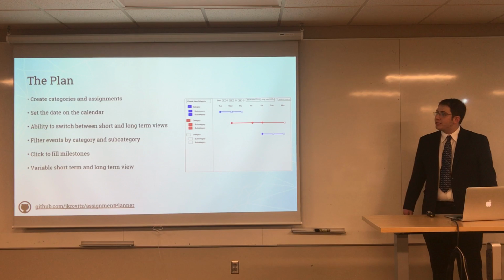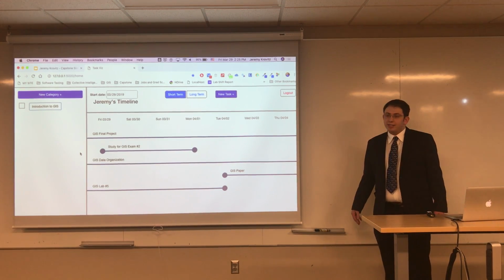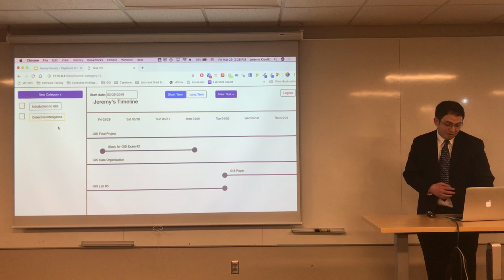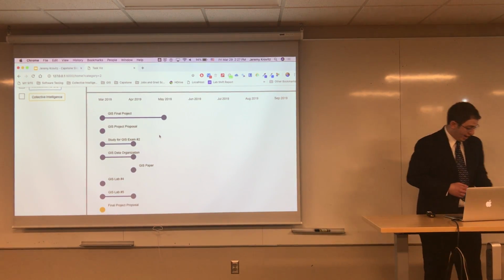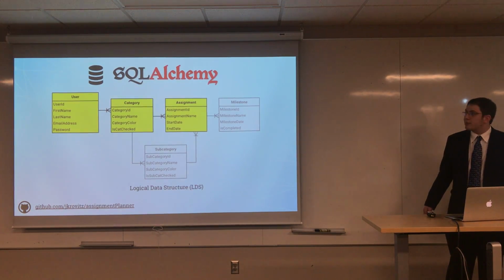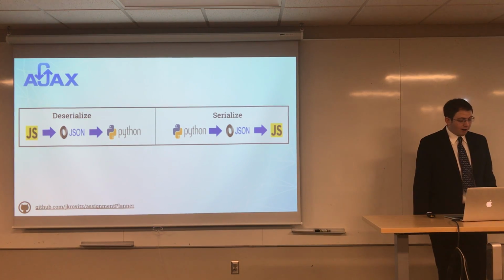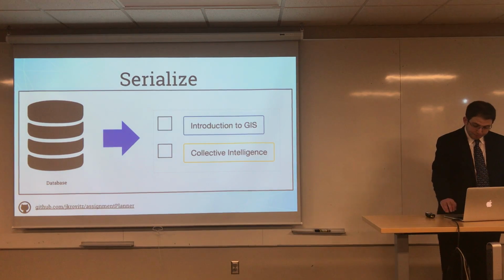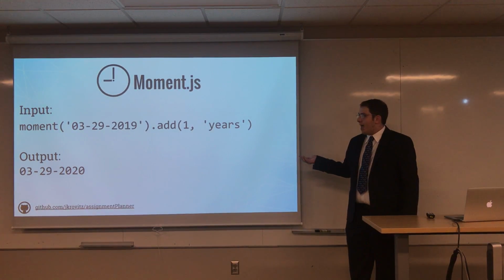Jeremy Krovitz Macalester Capstone Presentation - Part 1